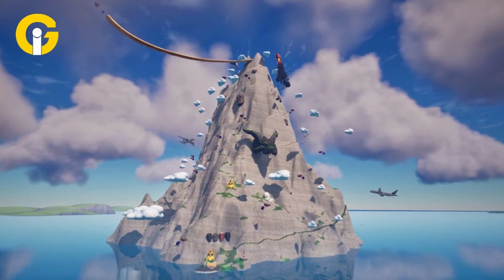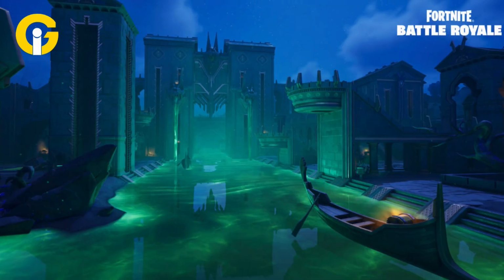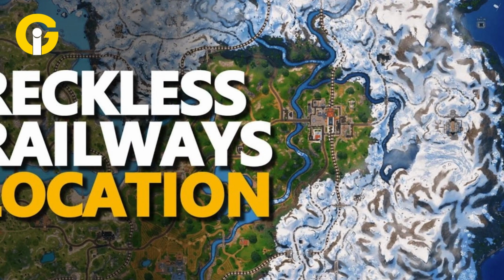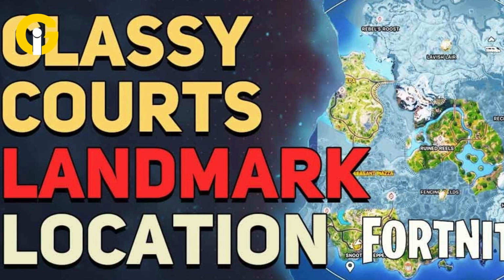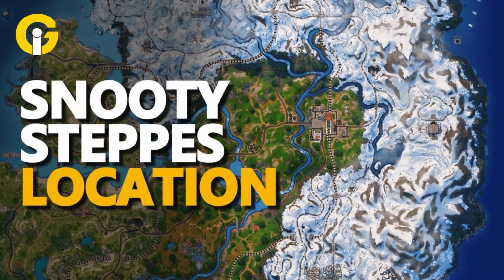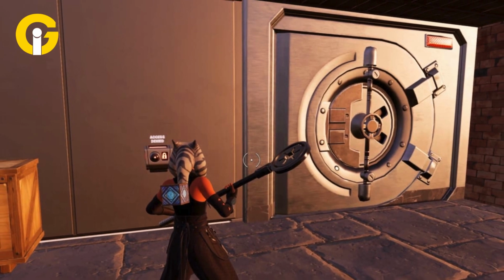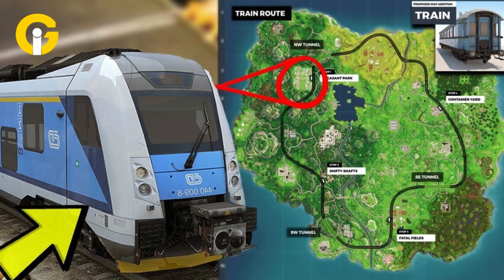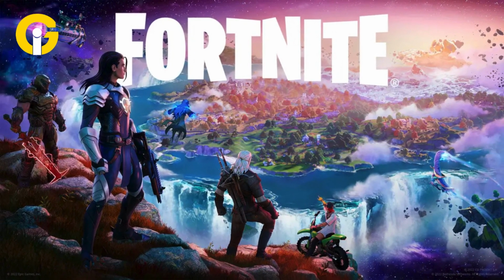Fortnite Chapter 5 Season 2 best places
In every battlefield game, survival tops to list of tactics ever adopted by players to accomplish something, and this comes down to landing on the best location.
Regardless of you being an avid pro gamer or or a newcomer, you might face failovers over failovers with consistency if you landed on a wrong position, such as setting your foot at a barren land with no supplies or a hot drop that invites sneakers to stealthily put a bullet in your head from behind the bushes.
In Fortnite Chapter 5 Season 2, there are numerous great landing spots to choose from, but the best one for you depends on your skill level and personal preference.